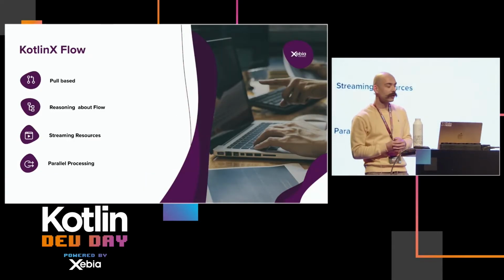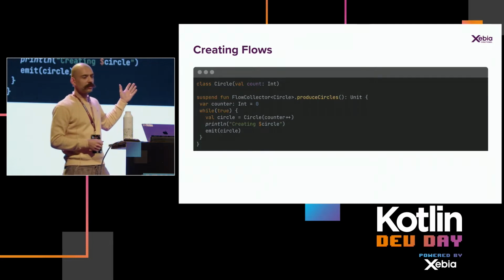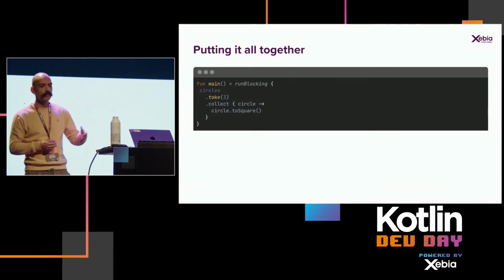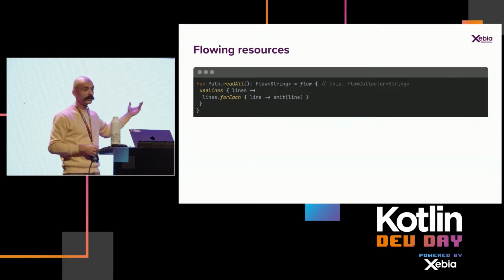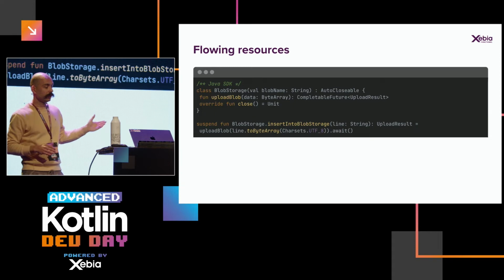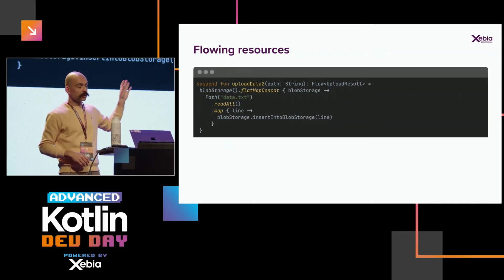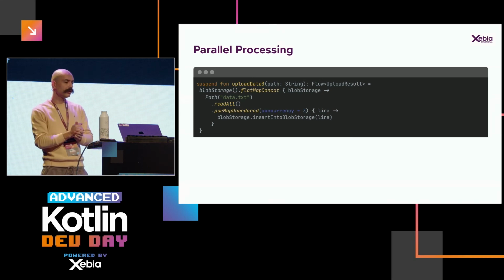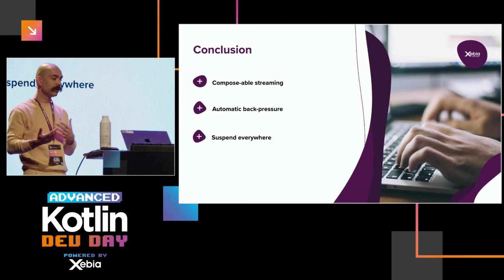Kotlin Flow Explained | Simon Vergauwen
How can developers build efficient streaming pipelines and reactive applications using Kotlin Flow?

In this session from Advanced Kotlin Dev Day 2022, Simon Vergauwen explores KotlinX Flow and demonstrates how developers can use it to build powerful, efficient, and composable data pipelines using functional programming principles.

Kotlin Flow provides a modern asynchronous streaming API that enables developers to process and transform data streams in a clean and scalable way while integrating naturally with Coroutines and reactive architectures.

This talk covers:
- The fundamentals of Kotlin Flow
- Functional programming patterns with Flow
- Streaming data transformation pipelines
- Reactive application design
- Efficient asynchronous data processing
- Building composable and maintainable reactive systems

Using practical Kotlin examples, Simon demonstrates how Kotlin Flow helps simplify complex asynchronous workflows while improving readability and scalability.

Featuring:
Simon Vergauwen
📍 Advanced Kotlin Dev Day 2022